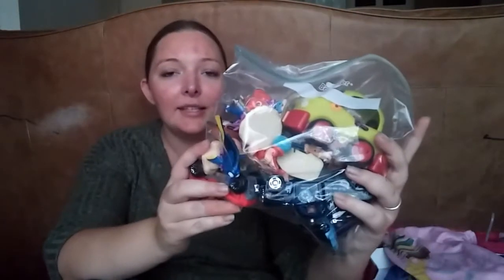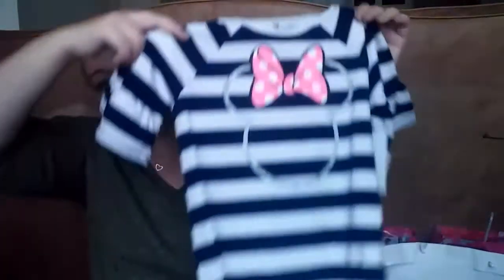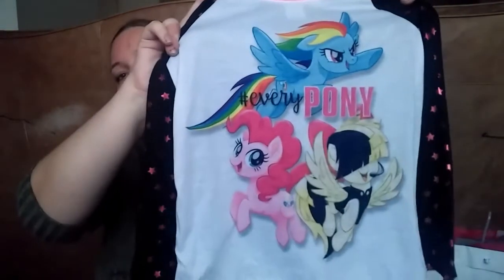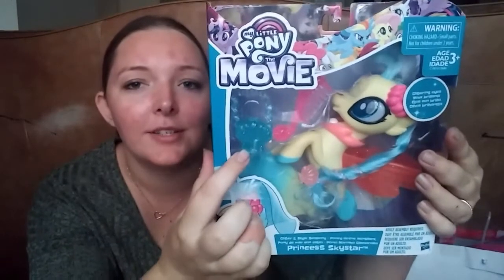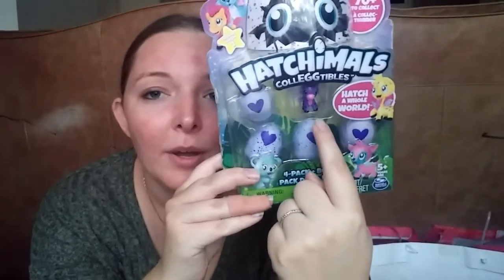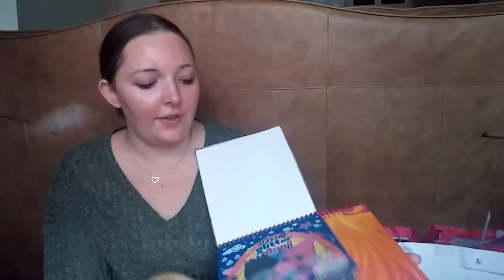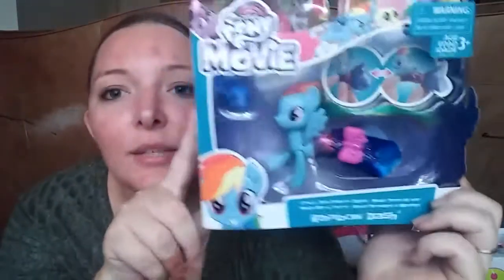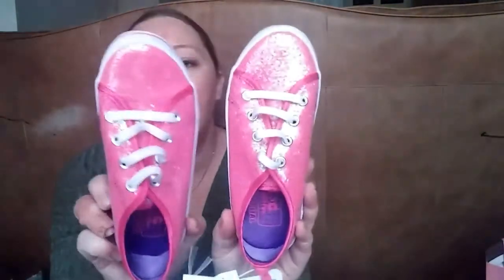Gift Ideas For GIRLS 3-7 | Scarlett's 6th BIRTHDAY Haul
Get some gift ideas for the little girls in your life! Here is a haul from my daughters 6th birthday and recommendations for popular toys for girls aged 3-7! Get birthday present and Christmas present ideas! Grab a cup of coffee and enjoy!